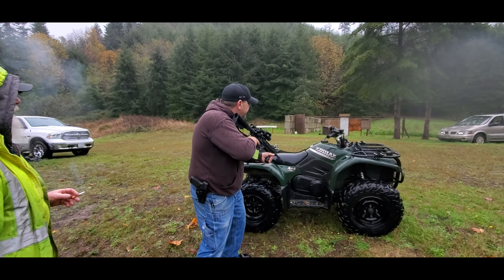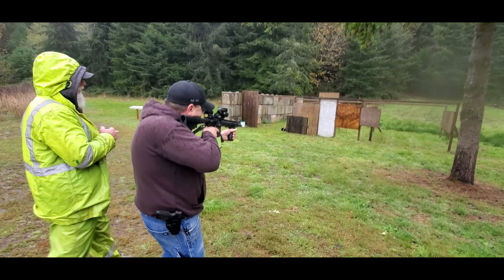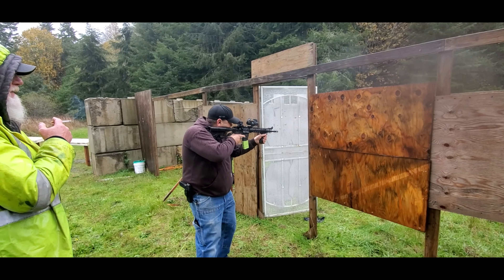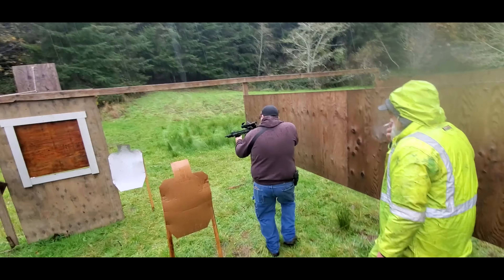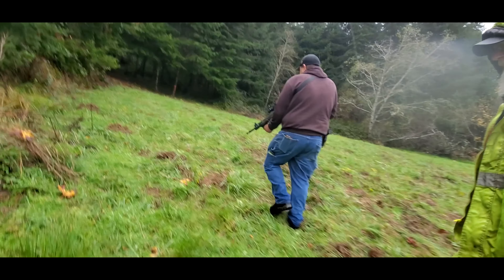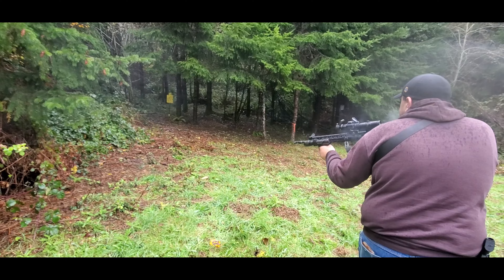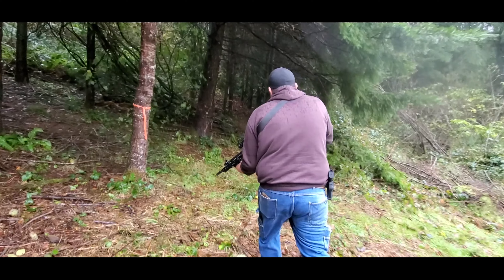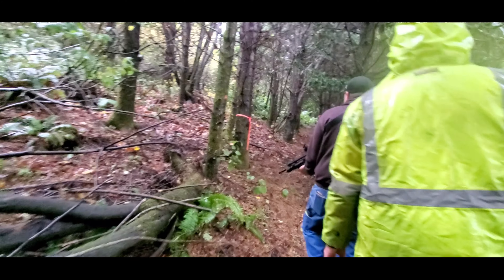Ron Woods Walk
NBSS (North Bank Steel Shooters) Tactical is a place to share individual training/drill sessions for personal critique and development. We come from all walks of life, i.e. Farmers, Truck Drivers, Clerks, Construction Workers, Business owners, LEO's, Veterans and more. We are not operators or professional shooters.

We are not looking for your acceptance.
We are not asking for your input.
We train when we can and always attempt to improve on each session.
We are very proud of those that take the time to come train with us.

These videos are not to be used as training tools for you the viewer.

Get Out There And Train.